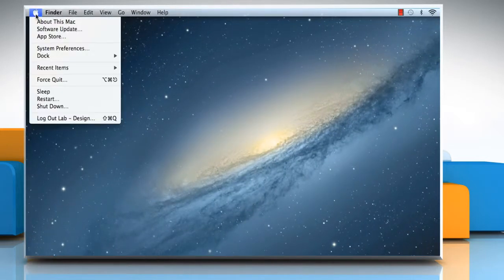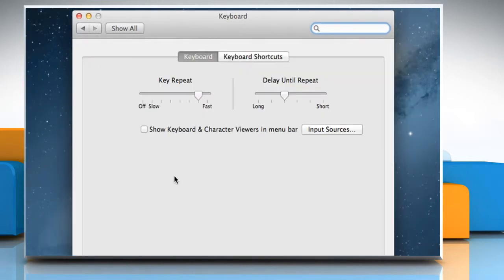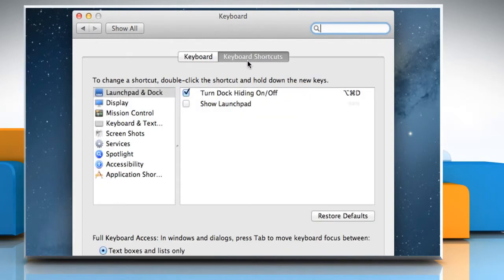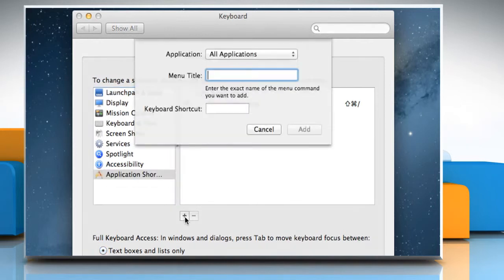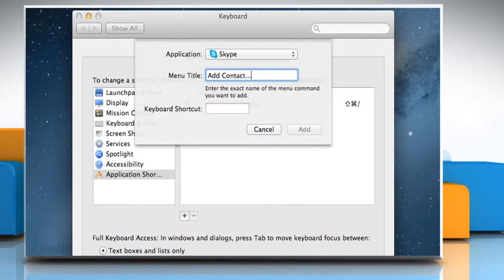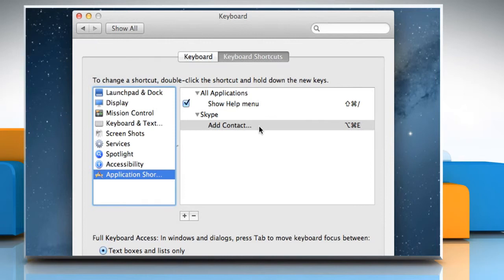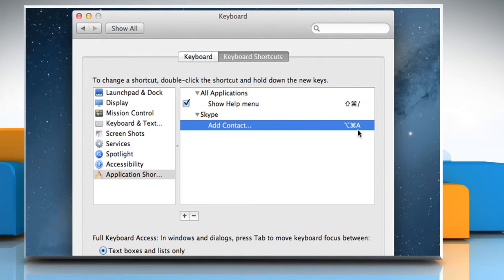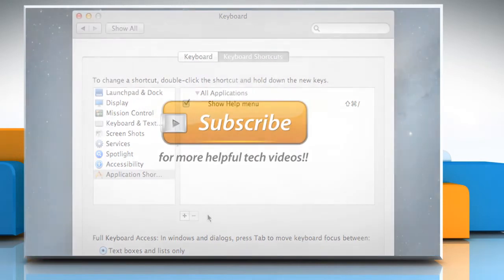How to Customize keyboard shortcuts in Skype® for Mac® OS X™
Keyboard shortcuts can make your Skype® experience more efficient. Watch this video to know about the steps to customize keyboard shortcuts in Skype® for Mac® OS X™.